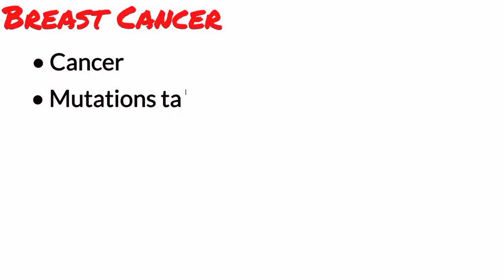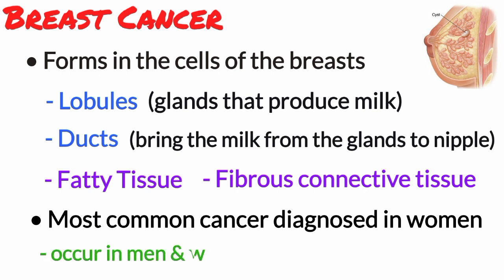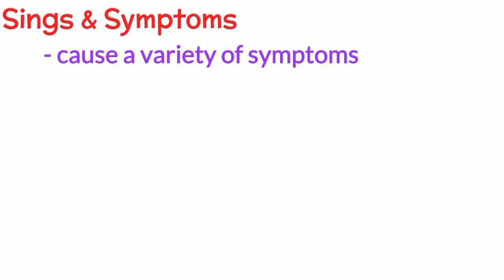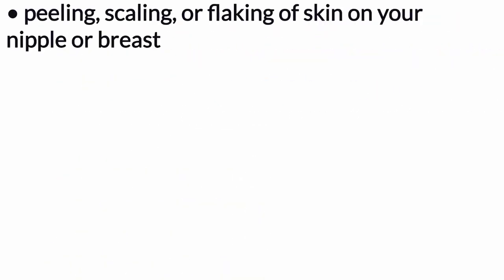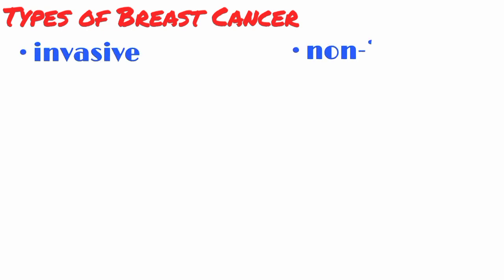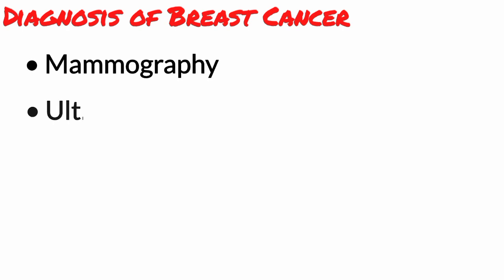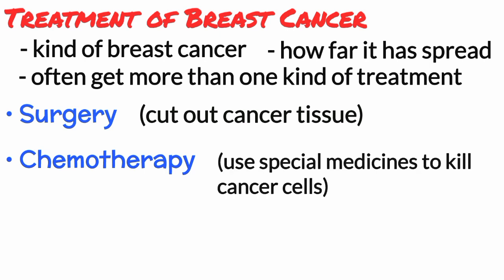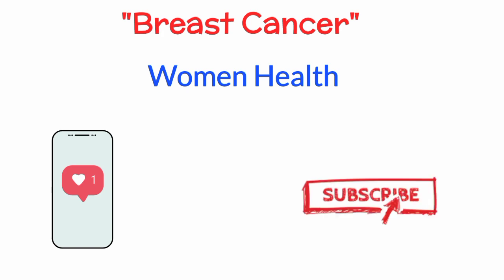Breast cancer, Breast cancer symptoms, Breast cancer types/stages, Breast cancer treatment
▪ Breast cancer is a prevalent and potentially life-threatening disease that affects millions of women worldwide. This video provides essential information about breast cancer, including its symptoms, types, diagnosis, and treatment options. Breast cancer is cancer that forms in the cells of the breasts. After skin cancer, breast cancer is the most common cancer diagnosed in women in the United States. Breast cancer can occur in both men and women, but it's far more common in women.

▪ Symptoms for the most common breast cancers include:
• a breast lump or tissue thickening
• breast pain
• red, pitted skin over your entire breast
• swelling in all or part of your breast
• a nipple discharge other than breast milk
• bloody discharge from your nipple
• peeling, scaling, or flaking of skin on your nipple or breast
• a sudden, unexplained change in the shape or size of your breast
• inverted nipple

▪ There are several types of breast cancer, and they are broken into two main categories: “invasive” and “noninvasive,”. While invasive cancer has spread from the breast ducts or glands to other parts of the breast, noninvasive cancer has not spread from the original tissue.

▪ Tests that can help diagnose breast cancer include:
   *Mammography      *Ultrasound
Your doctor may also suggest tests such as an MRI or a breast biopsy.

▪ Breast cancer is treated in several ways. It depends on the kind of breast cancer and how far it has spread. People with breast cancer often get more than one kind of treatment.
• Surgery: An operation where doctors cut out cancer tissue.
• Chemotherapy: Using special medicines to shrink or kill the cancer cells.
• Hormonal therapy: Blocks cancer cells from getting the hormones they need to grow.
• Biological therapy: Works with your body’s immune system to help it fight cancer cells or to control side effects from other cancer treatments.
• Radiation therapy: Using high-energy rays (similar to X-rays) to kill the cancer cells.

Chapters:
0:00 - intro
0:14 - Breast Cancer
1:17 - Signs and Symptoms of Breast Cancer
2:40 - Types of Breast Cancer
3:23 - Diagnosis of Breast Cancer
3:40 - Breast Cancer Treatment